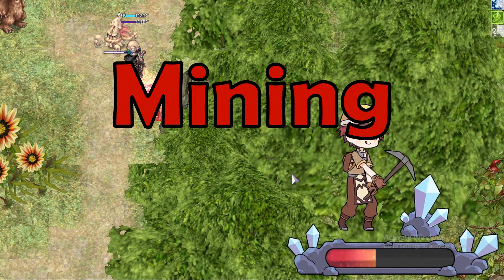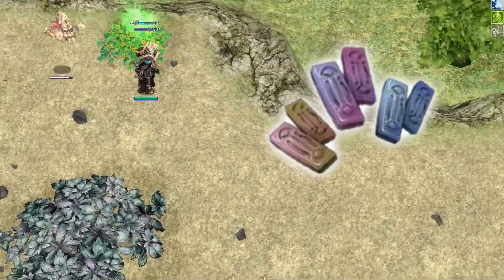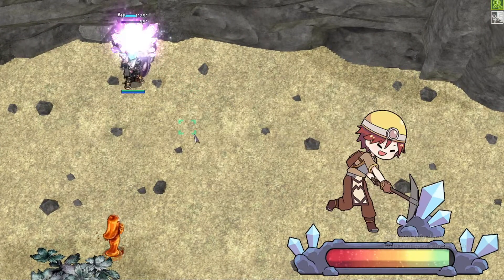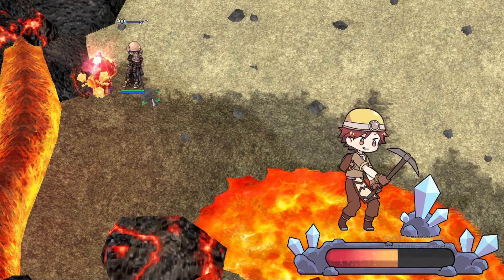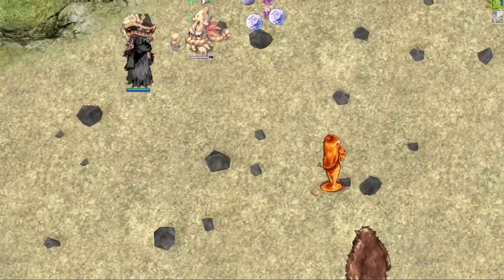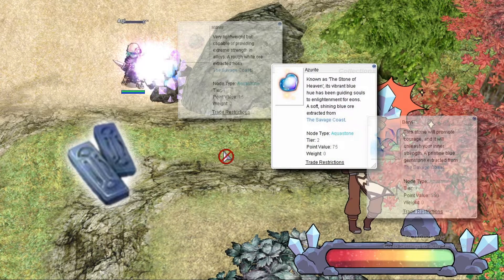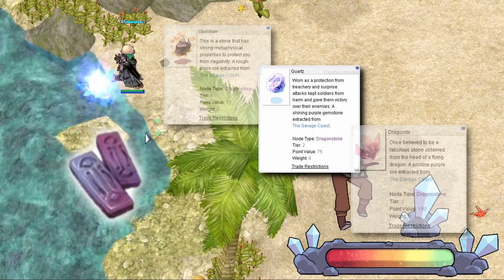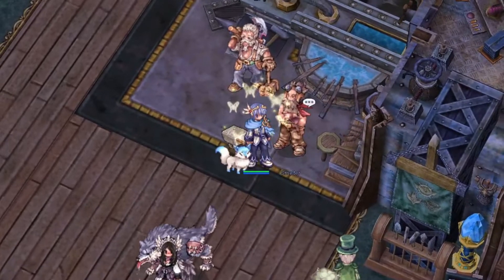Mining Guide | Monster Hunter 2 | NovaRO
A quick guide to mining in Monster Hunter 2 on Nova Ragnarok Online!